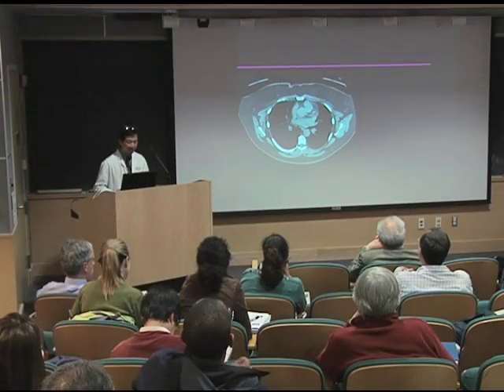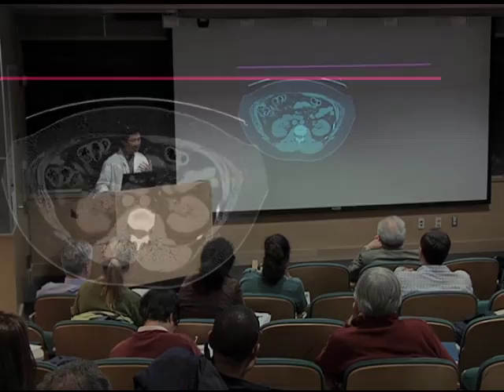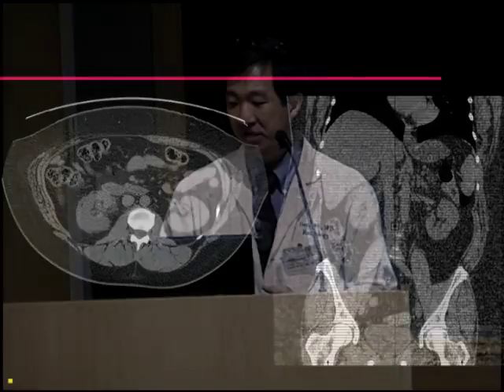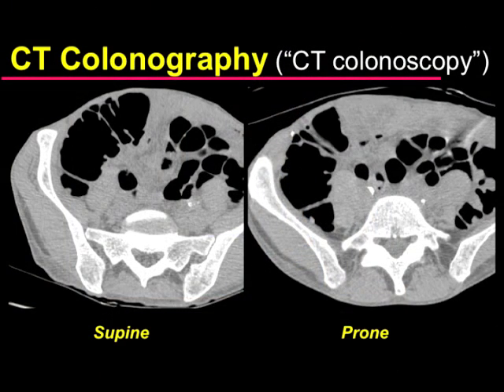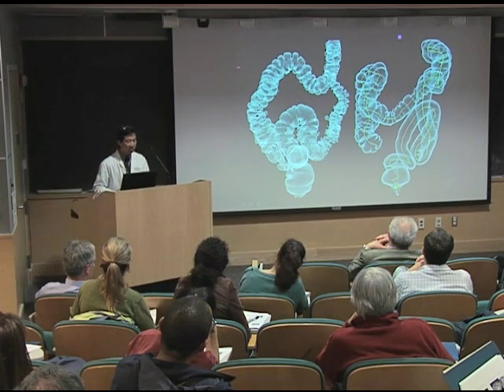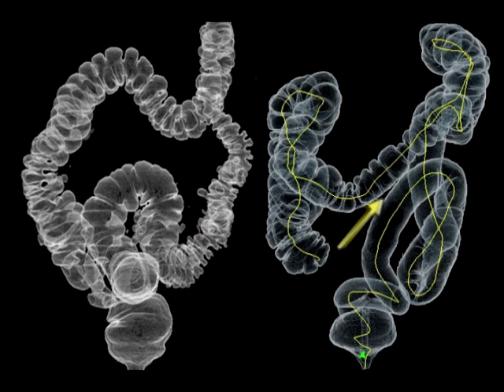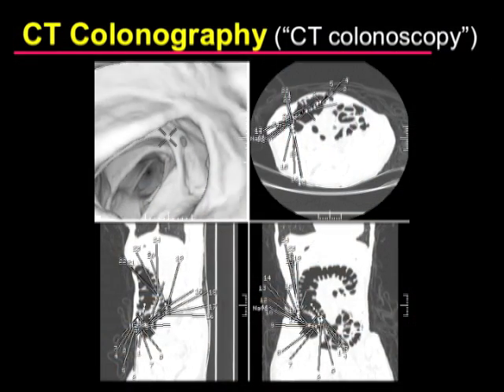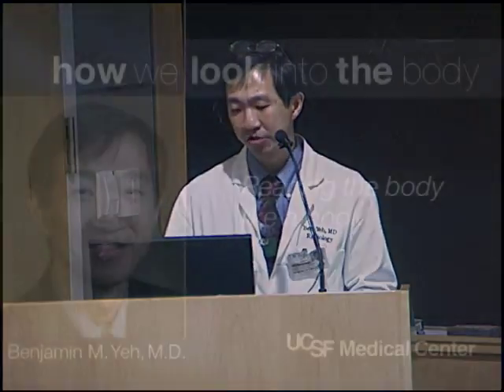UCSF Radiology: How a CT Scan Medical Imaging Exam Works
UCSF Radiologist Dr. Yeh describes how a CT scan medical imaging exam is reassembled to read the body like a book.